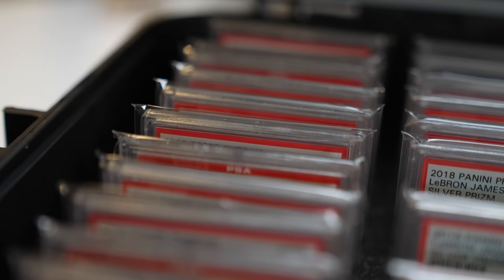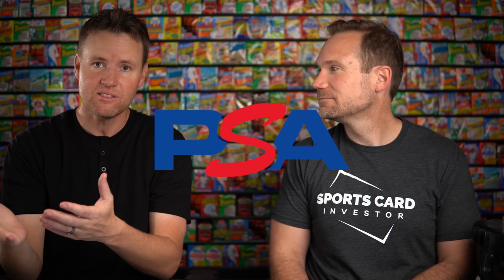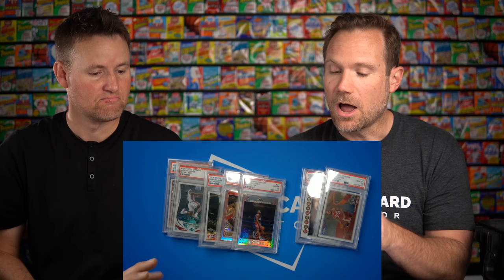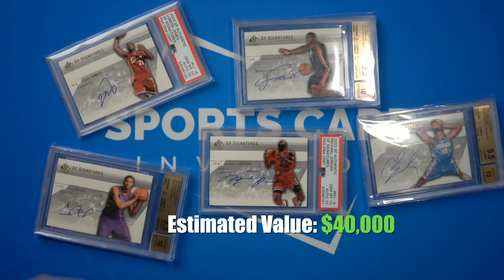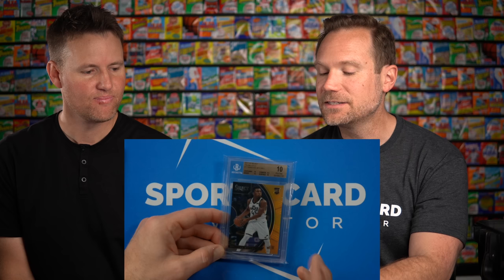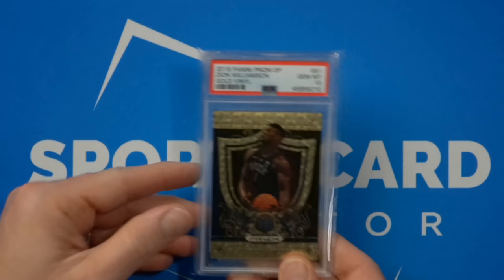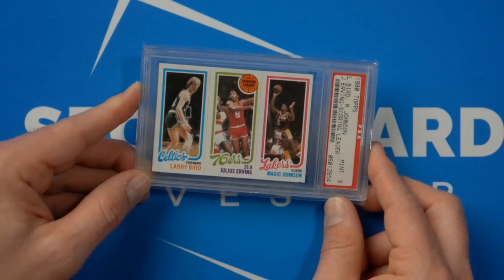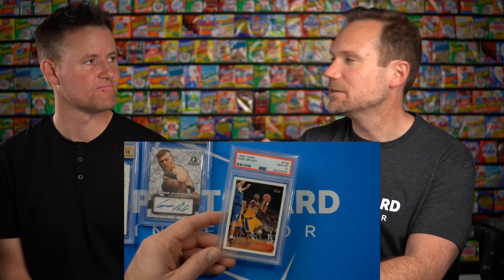What's inside a MASSIVE Sports Card Collection?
The RAREST GOAT Cards! LeBron James, Michael Jordan, Kobe Bryant - all in mint condition! This sports card collection is truly one of a kind!

Thanks to Geoff for showing us part of his amazing collection!

So many incredible cards! Which was YOUR FAVORITE?? Who else's Massive Collection should we check out?

Amazon Music